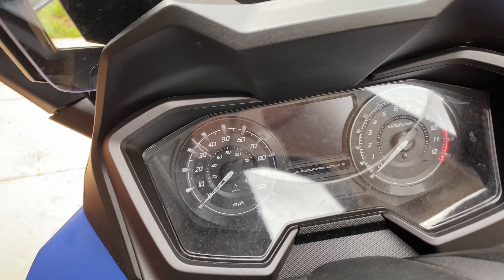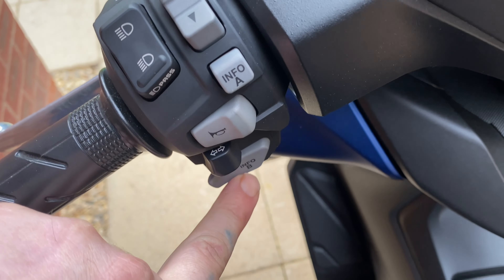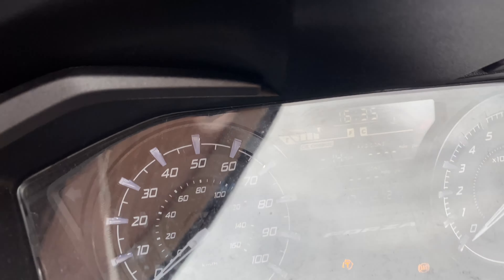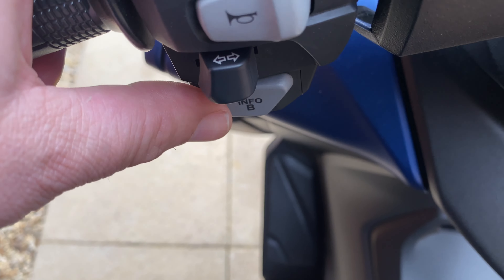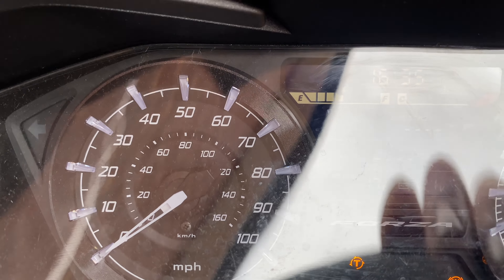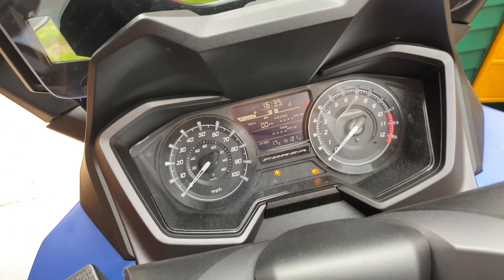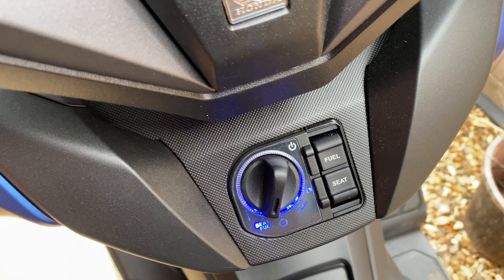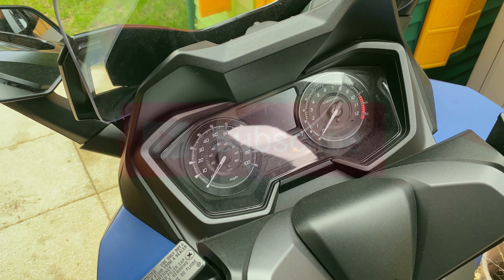Honda Forza 125 Reset Dash Oil Change Light Simple Easy Solution Fix